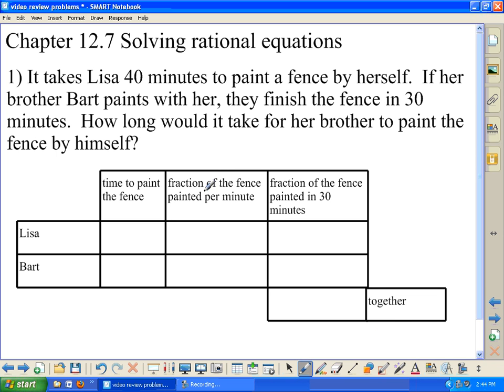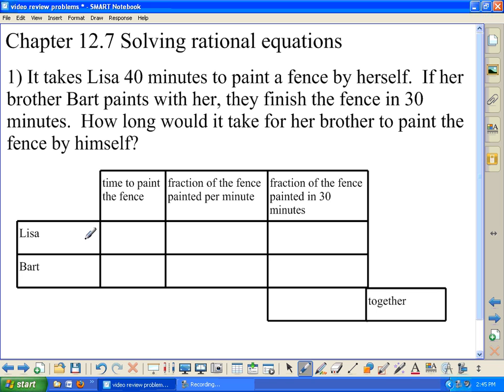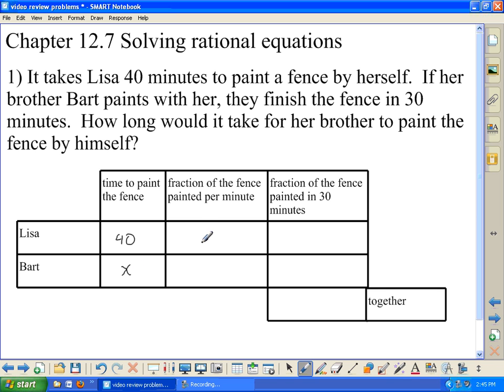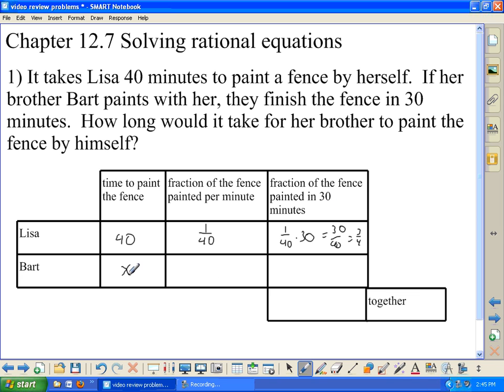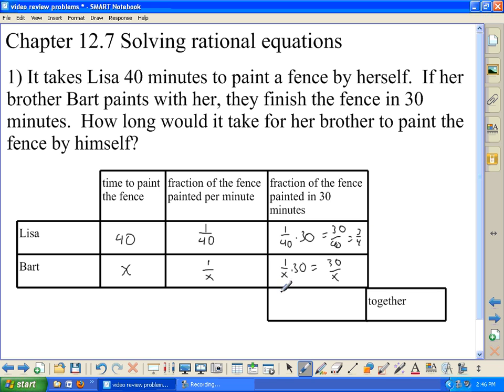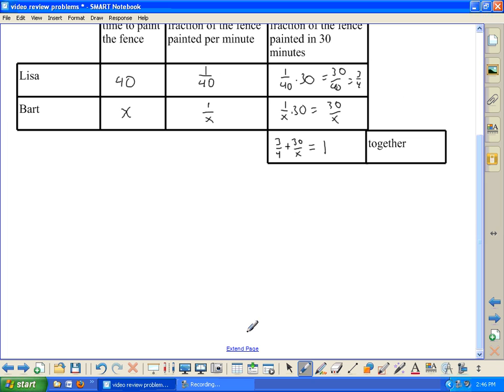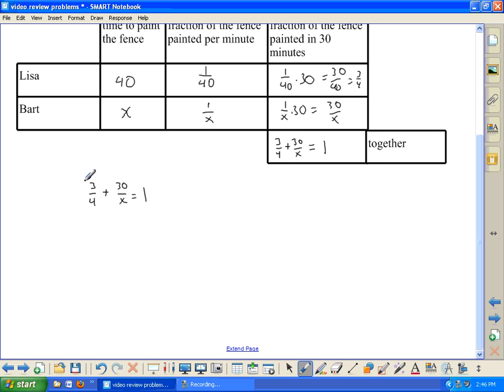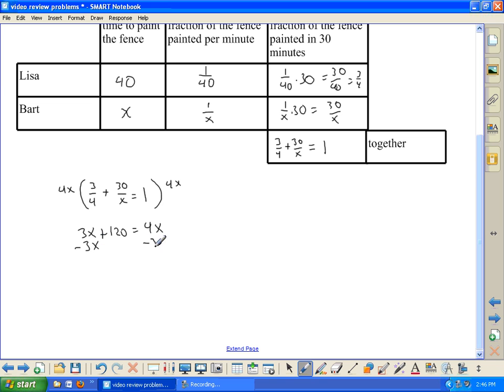Alg 1B 12.7 work problem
solving rational equations shared work problem